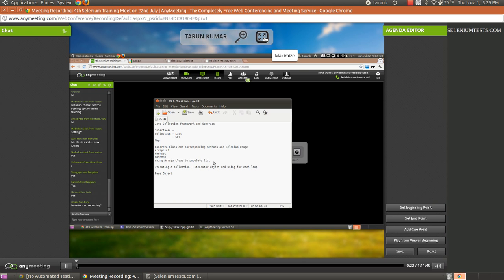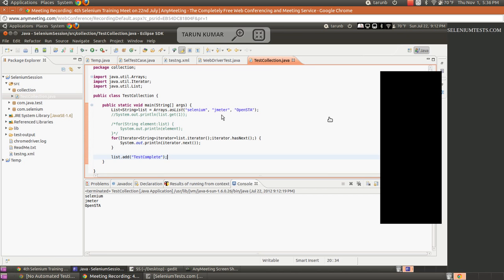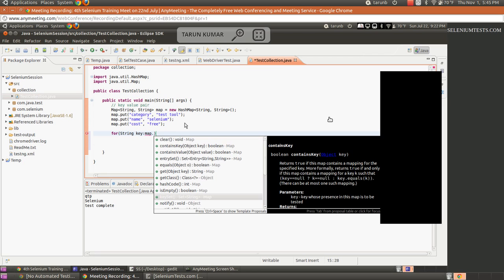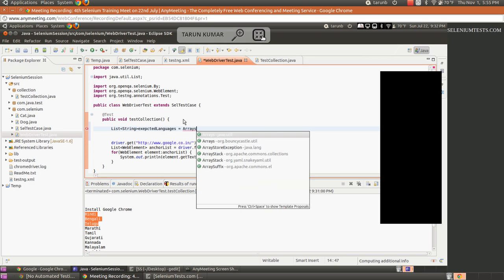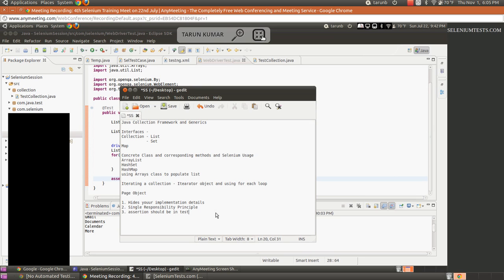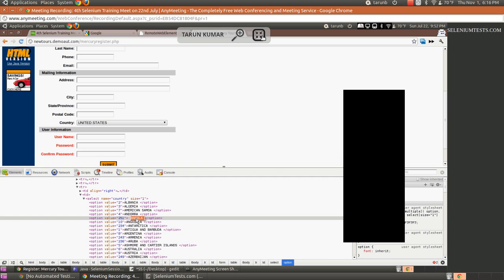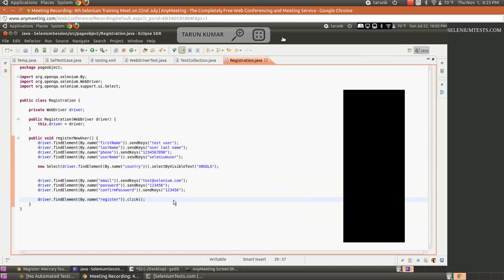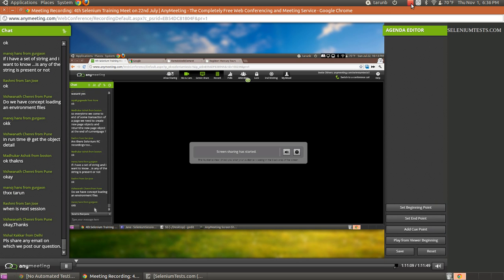4th Selenium Training Session - Java cont. and Selenium Page Object pattern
Java Collection framework - List and Set
Map class
Page object pattern for writing robust Selenium tests